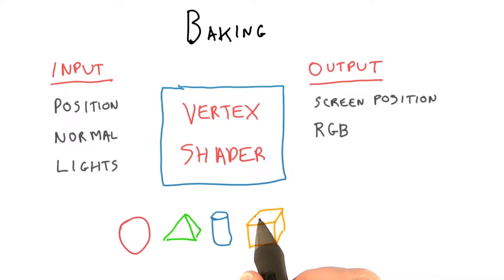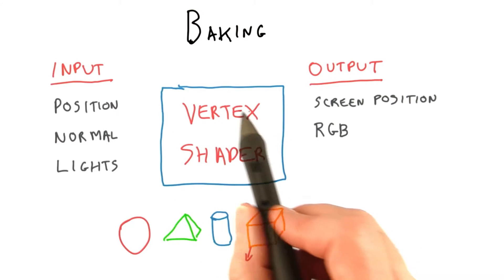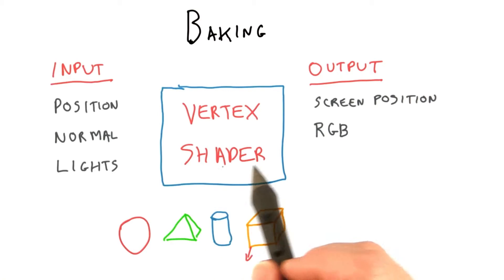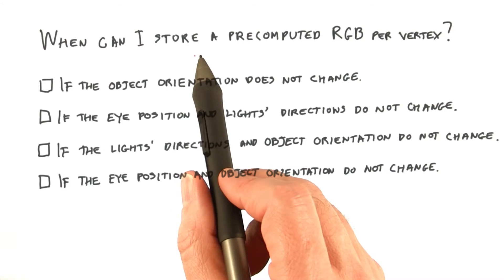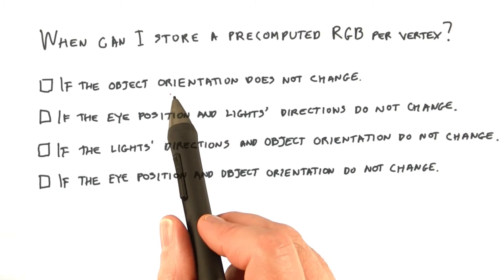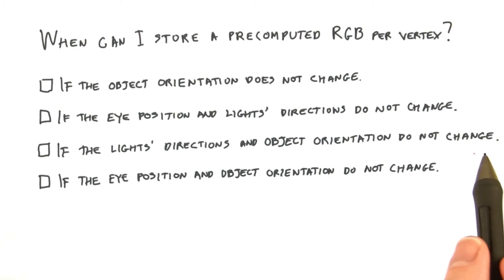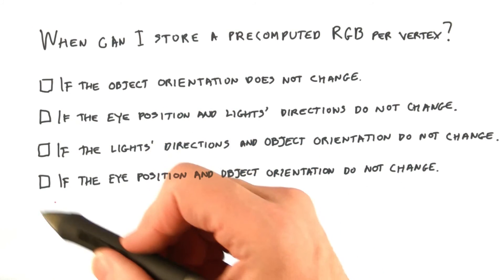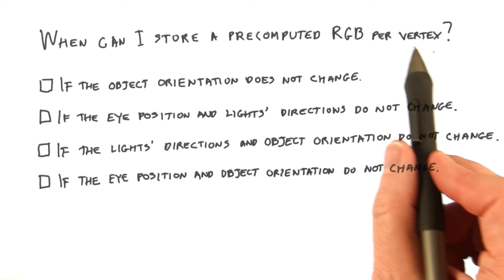Baking - Interactive 3D Graphics